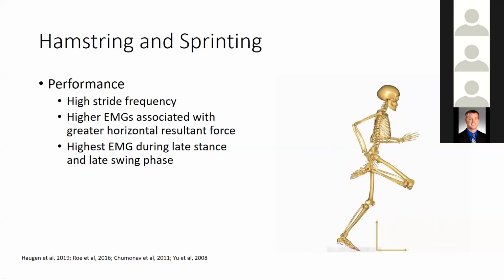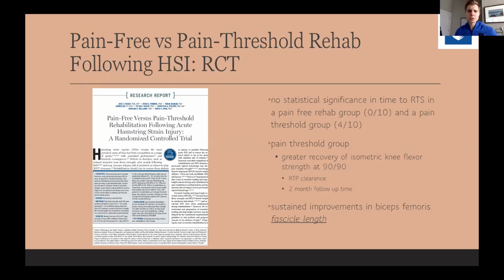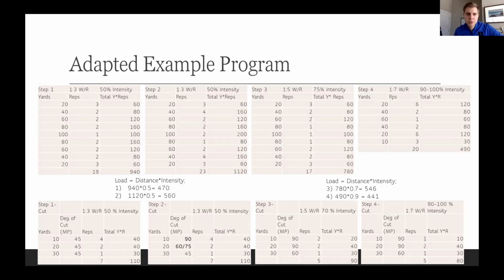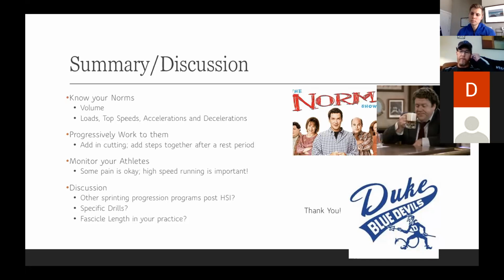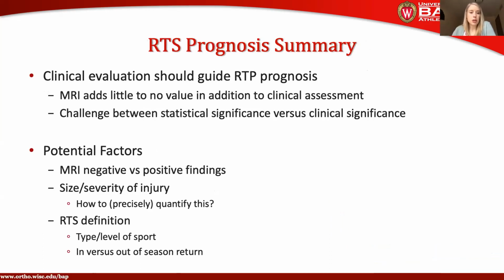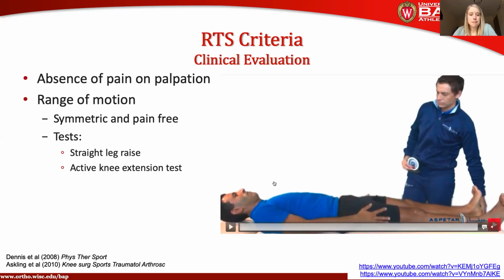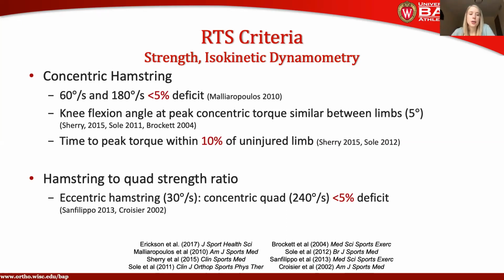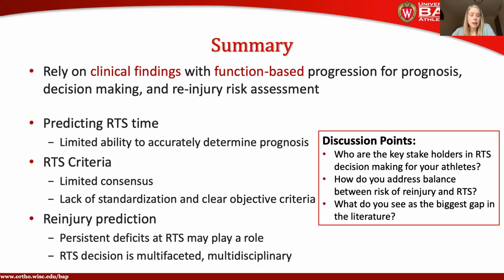Friday Fellowship Seminar (4/24/2020) - Hamstring RTS by Vien Vu, Christa Wille, & Ryan Jarema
We review current evidence of Hamstring Injury Return to Sport and how we apply this to clinical practice for athletes.

Views of the participants and speakers are their own, and do not reflect the views of their associated organizations. Videos are dated, and medical information is constantly changing, therefore views in this video are those reflected at the dated time. This video is NOT a means of medical advice and is strictly for education purposes. Those in pain should seek proper medical consultation from a licensed professional.